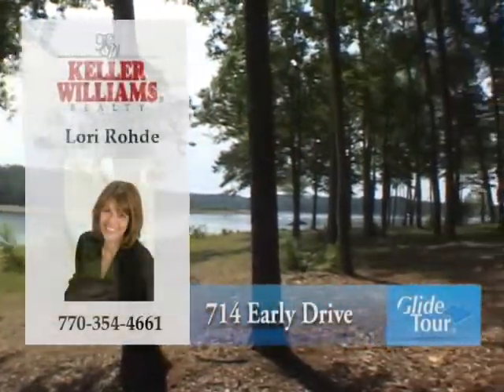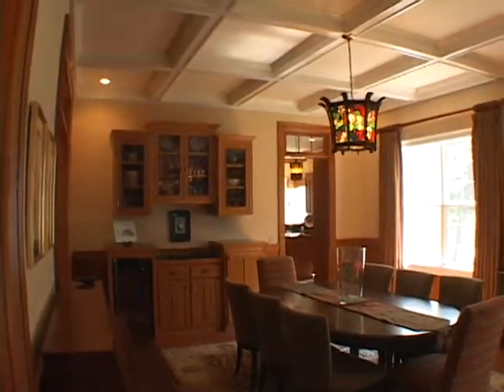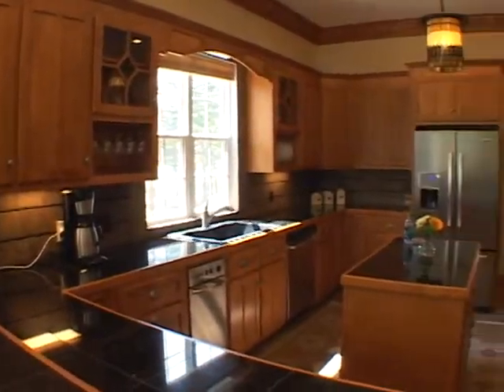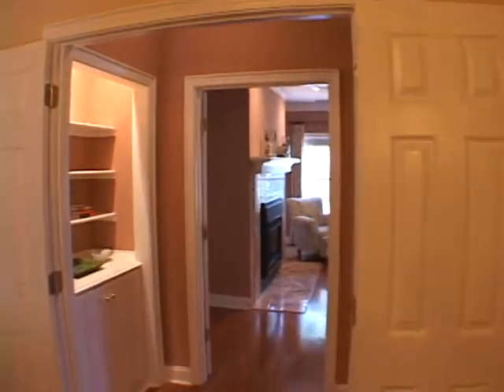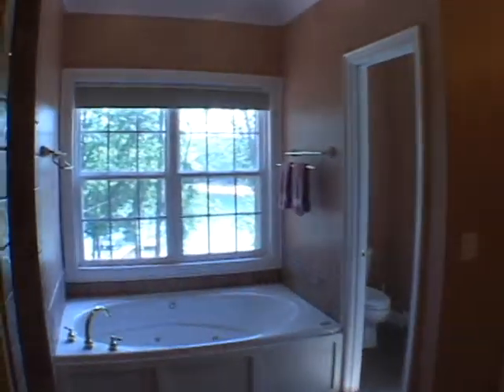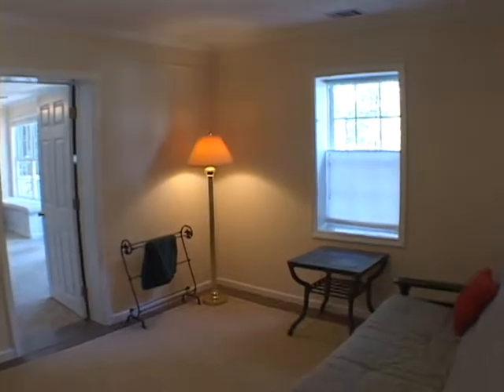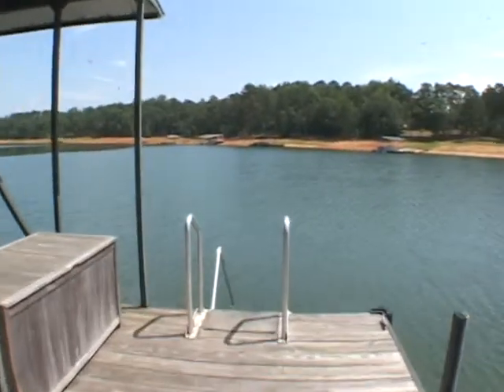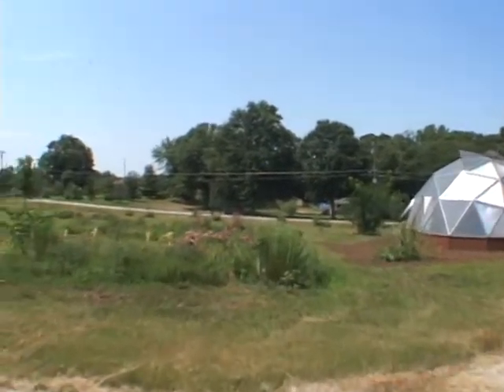714 Early Drive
Contact Lori Rohde
Keller Williams